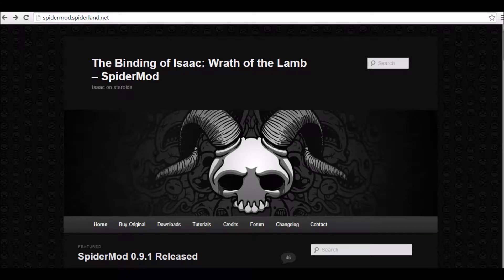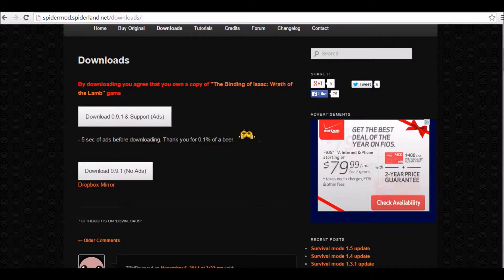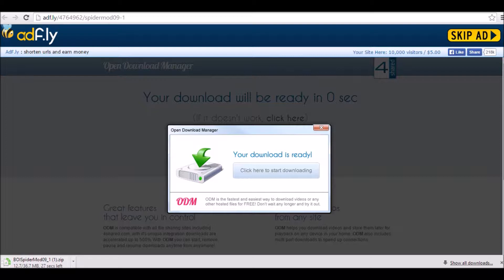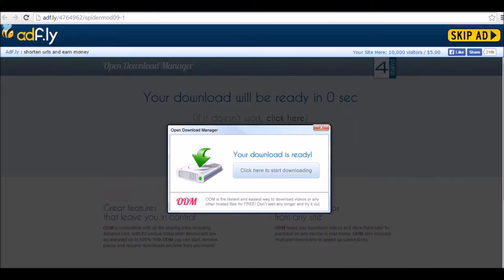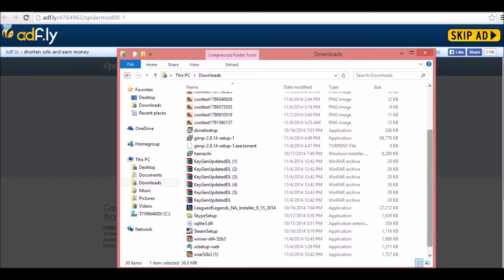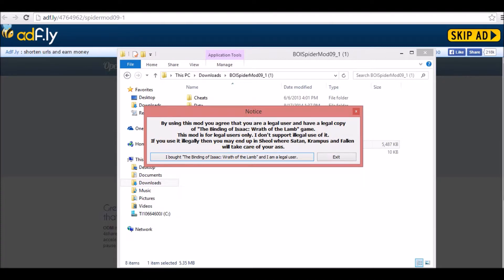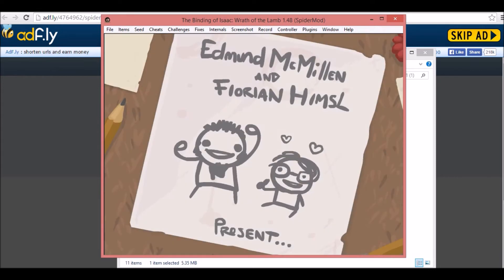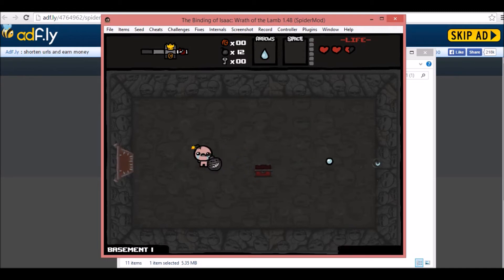How to get SpiderMod for the Binding of Isaac WOTL 2014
Hi my name is ClawShotter, YouTube Pokemon Master, The Binding Of Isaac, Garry's mod, and other random fun games player. Let's go on an adventure together through various Pokemon Games, Roms hacks, and old favorites like pokemon yellow, red, and blue! Come with me and enjoy a custom Pokemon ROM hack, listen to my funny voices and impressions, as well as watch any other random game I decide to play! Whether you play on XBOX 360, PS3, PC, Nintendo DS, 3DS, Gameboy Advance, An emulator, or any other system, you'll enjoy watching my pokemon related, and random impressions and voices, and random horror games, funny games, talk sessions, The Binding of Isaac challenges, and MUCH MUCH MORE!